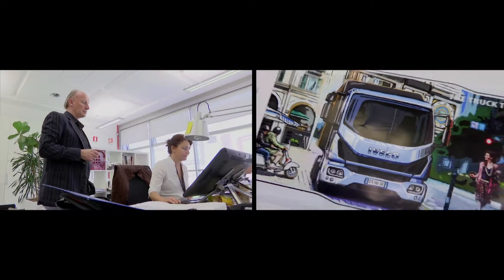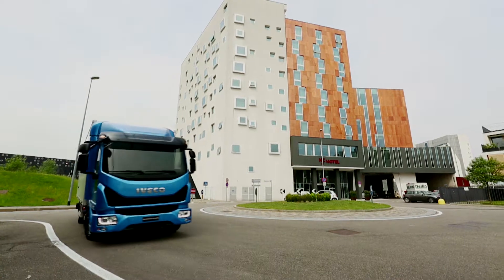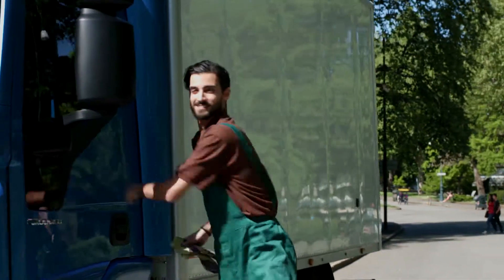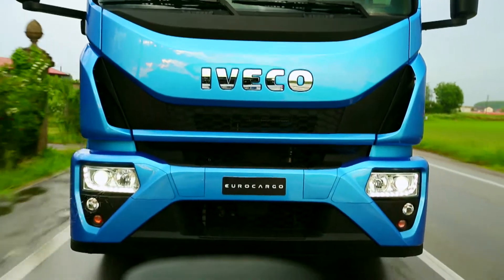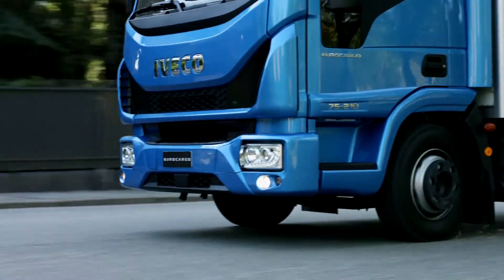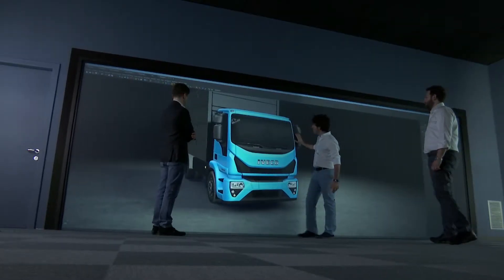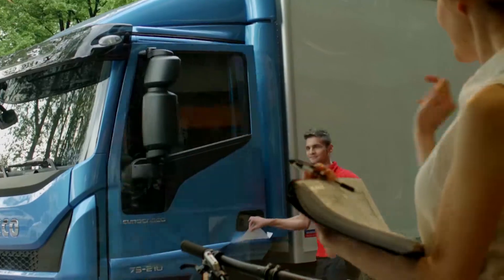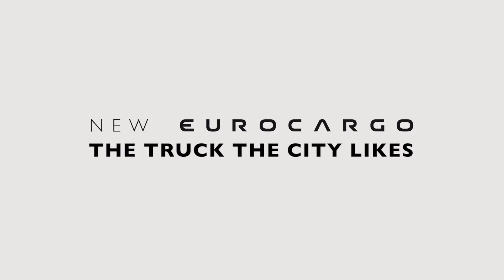Iveco Eurocargo DESIGN